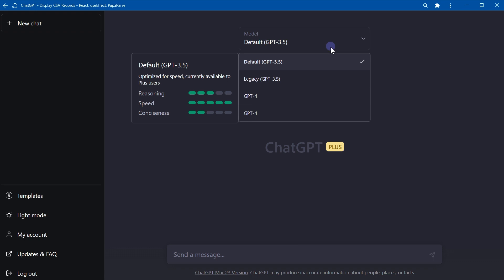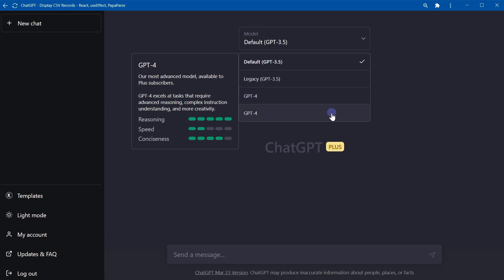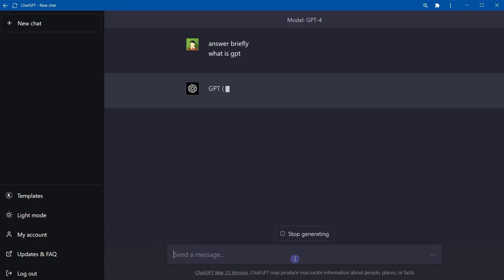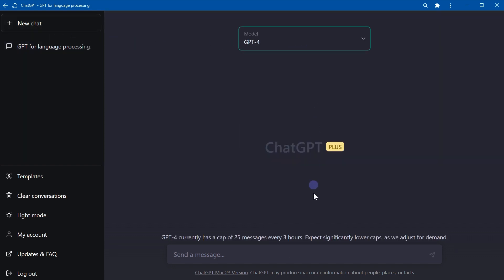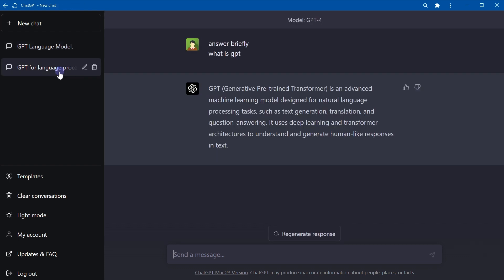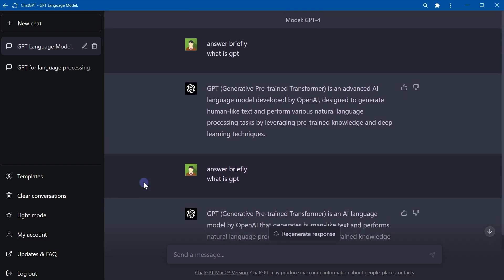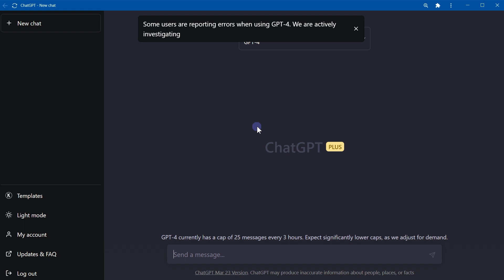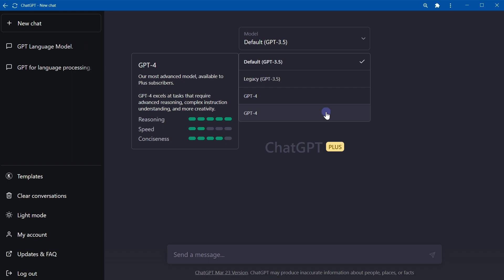Two Versions of GPT 4 Model in ChatGPT !! New GPT Model?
Recently I saw two versions of GPT 4 model in ChatGPT. If I select the GPT model. I have Legacy GPT 3.5 model. I have Default GPT 3.5 model. And then I have two versions of GPT 4 model in ChatGPT. If I hover over these versions of GPT 4 model, their properties seem to be similar. Let's see what is the difference.

To do that I will select the upper version of GPT 4 model and ask something. It is giving me response. Lets start 'new chat'. Select second version of GPT 4 model and ask the same thing. It is also answering. The responses are different.

But response vary each time whenever you ask something, even for similar question. To verify that, lets ask same question again in same chat. The answere is a little bit different. So second GPT 4 entry is a glitch in CHatGPT. Because when I opened ChatGPT again, I saw this notification.

"Some users are reporting errors when using GPT-4. We are actively investigating."

So it must be a glitch in ChatGPT. We don't have two GPT 4 models. ChatGPT is experiencing a glitch. But we might see GPT 4 upgrade soon or atleast a fix. So if you are wondering why we have GPT 4 model twice in ChatGPT, its a ChatGPT bug.

Few of you sent me messages to have a look at it. So there you have it. And thanks for pointing out this issue. Let me know if you need anything else realted to ChatGPT or its features.